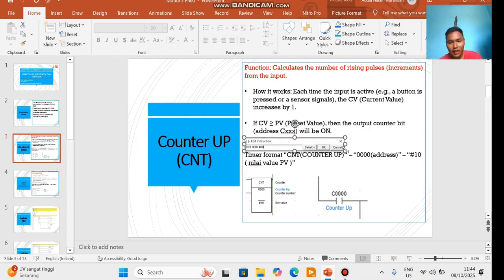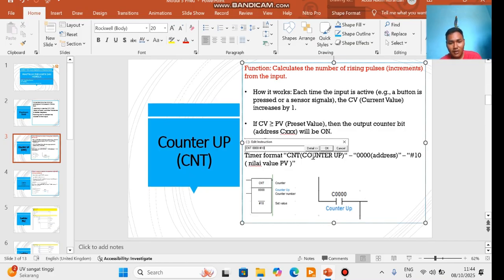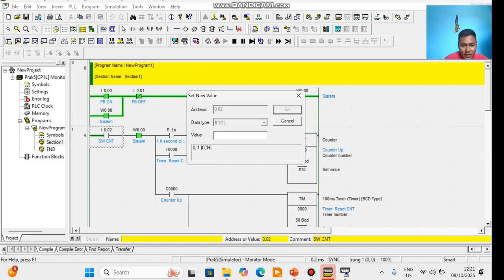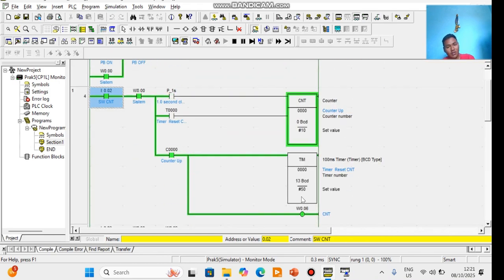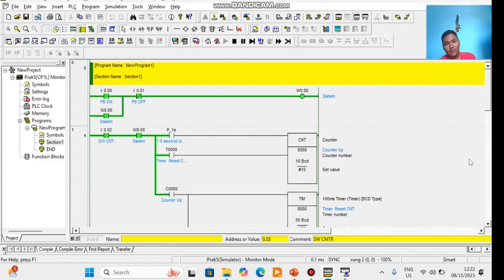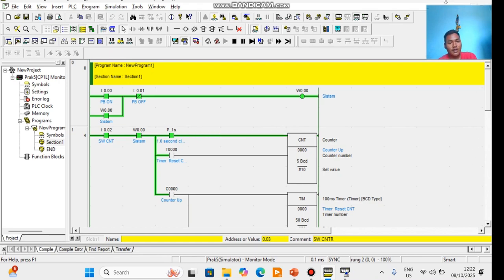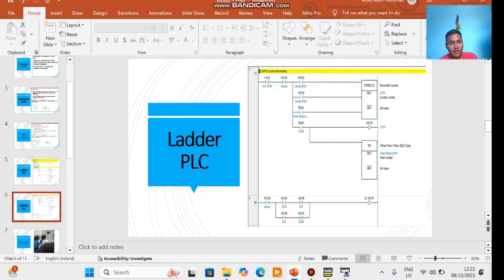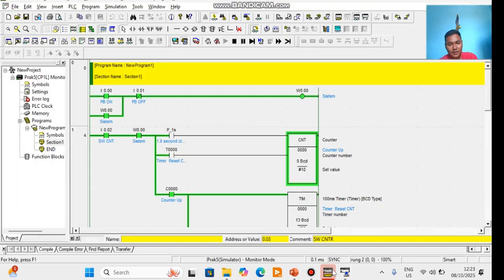Aplikasi Counter PLC pada Sistem Pneumatik | Rekayasa Instrumentasi dan Automasi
This is Video Presentation Modul V in Practicum Pneumatic and Hydraulic